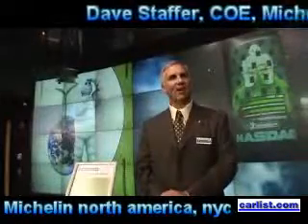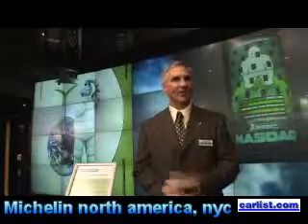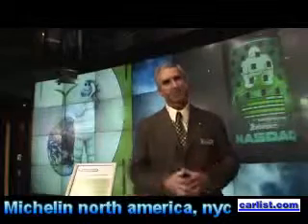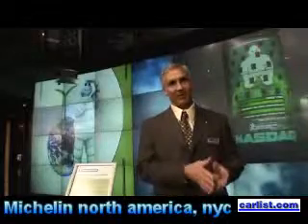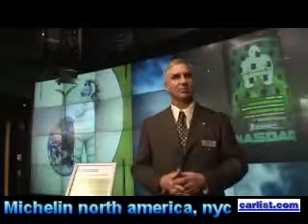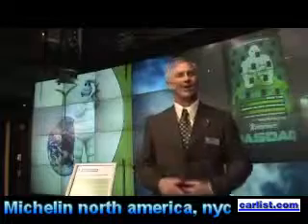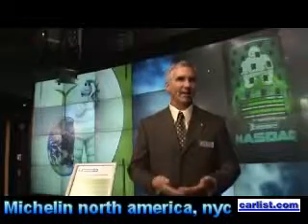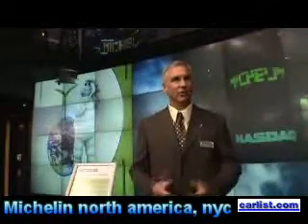Michelin's Dave Staffer on the products in the green energy tires for passenger cars at Times Square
Driving the Nation talks to Michelin's Chief Operating Officer, Dave Staffer at Times Square